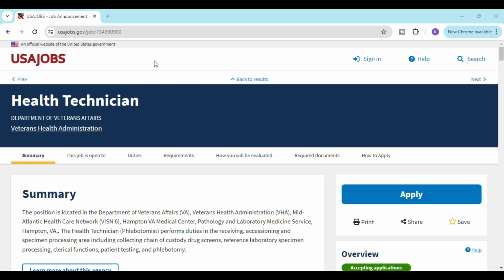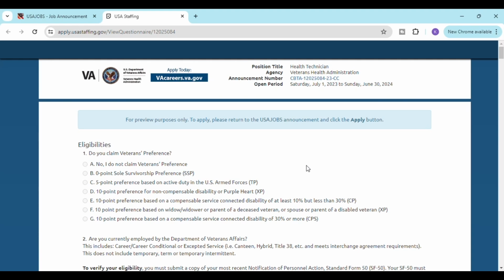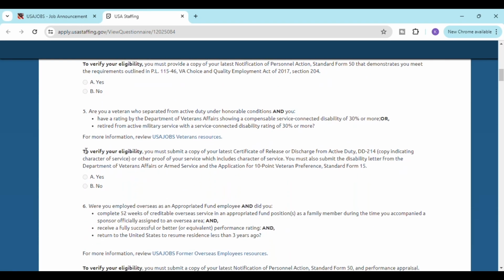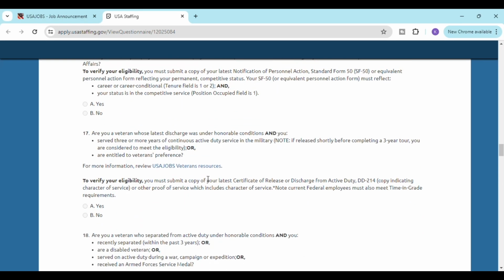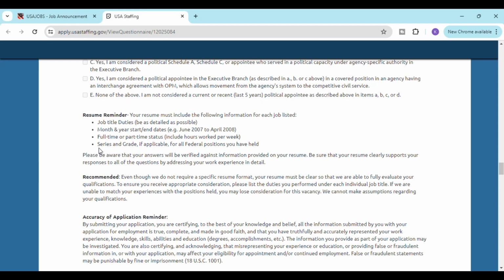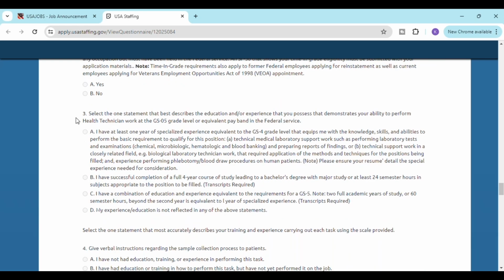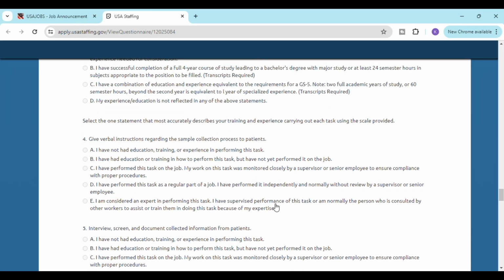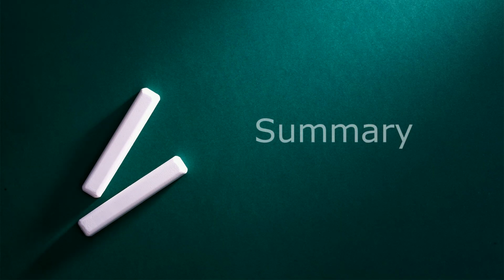USAjobs - Online Questionnaire/Assessment: How to Preview and Respond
This video explains how to preview and answer the online questionnaire or assessment.  There are specific questions and depending on how they are worded dictates the right way to answer.  One wrong answer on a screen-out question and HR will not even look at your application.

If you'd like to help support the creation of these videos consider setting up a monthly donation.  Every little bit helps!

If you have a private situation that you think would make an interesting topic, you can send that information to us through email at .

If you want to work with us directly, start with a consultation